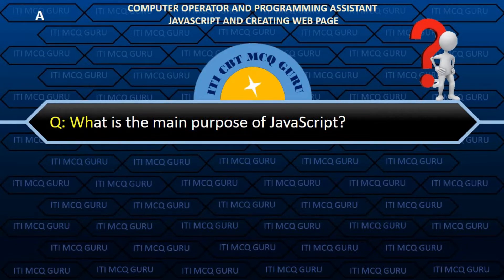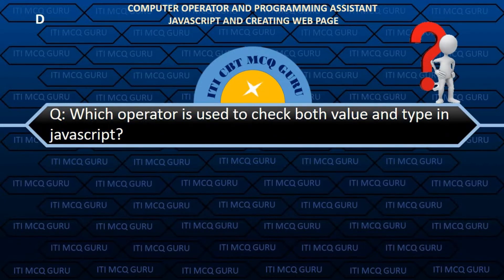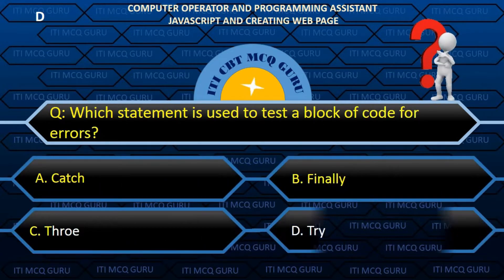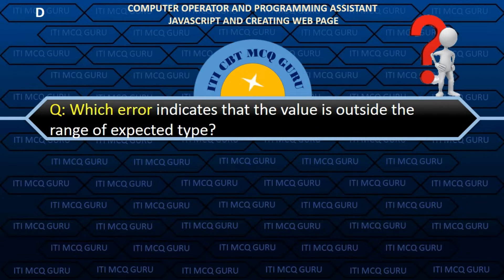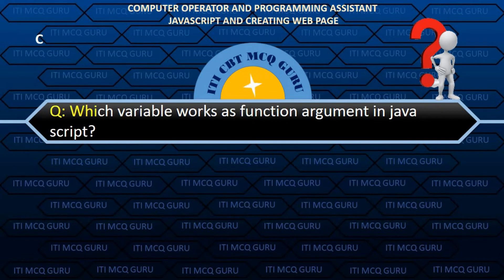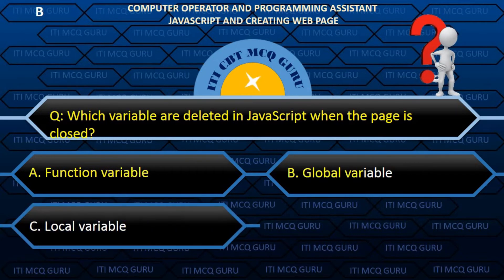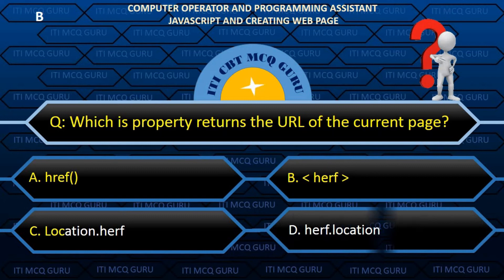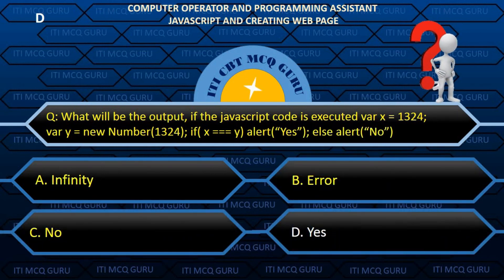ITI COPA MCQ, JavaScript and Creating Web Page PART -2 ITI COPA Theory Important MCQ's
Lesson :13 ITI COPA Trade Theory Important MCQ's, JavaScript and Creating Web Page PART -2, COPA MCQ

Software_Installation MCQ
Safe_Working_Practice MCQ